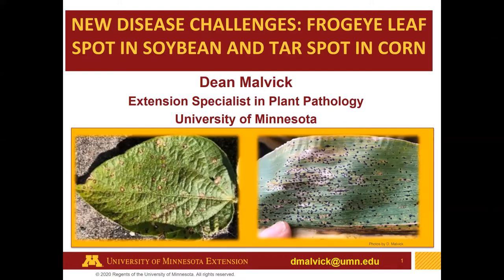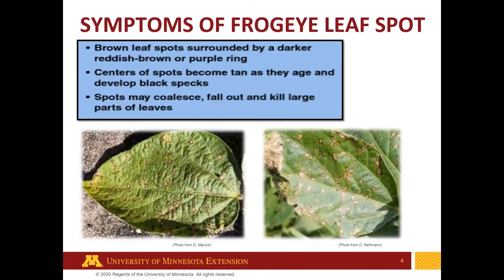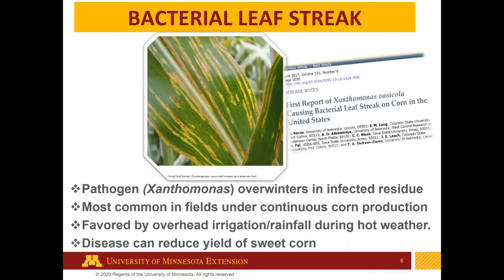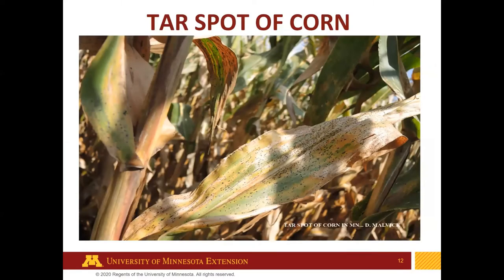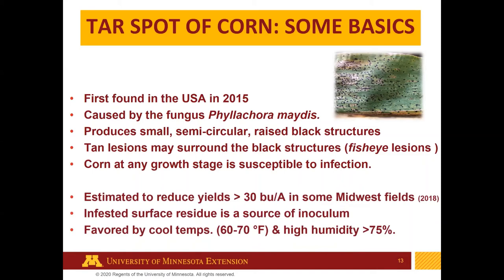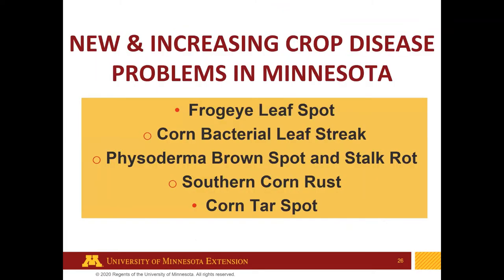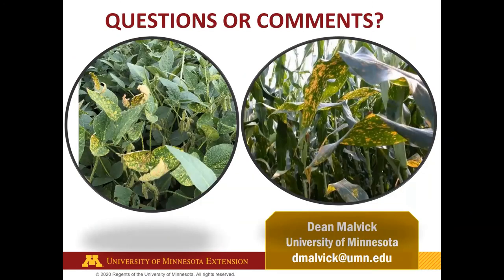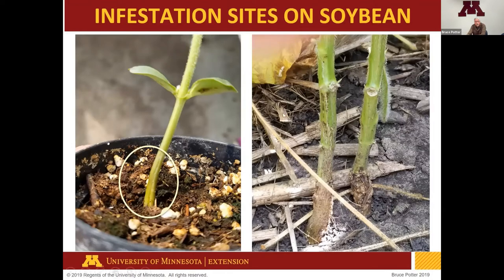Strategic Farming: New pests and pathogens complicate corn and soybean production in Minnesota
Soybean and corn crops continue to be challenged by various diseases and insect pests. Some have long been in MN and we manage them with various levels of success, while others are new and pose new potential risks and challenges. Will soybean gall midge drive changes in Minnesota soybean production? What are the potential impacts and risks of tar spot in corn and frogeye leaf spot in soybean? Learn the latest information about these new pests in Minnesota crop production.